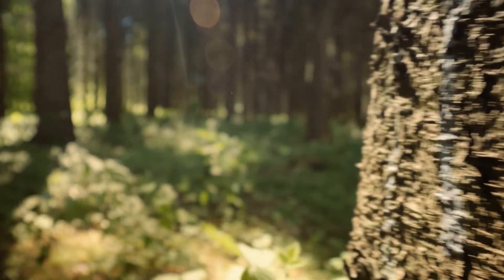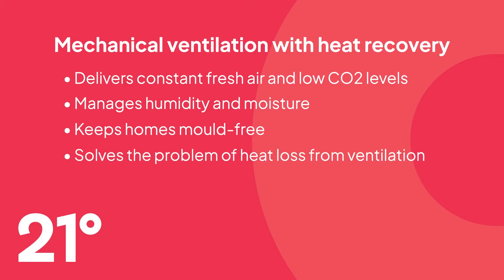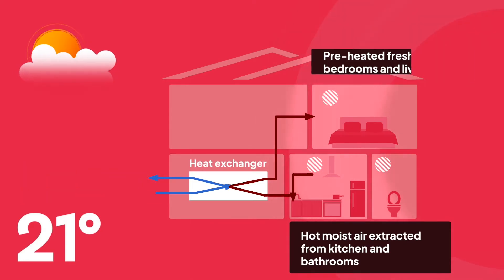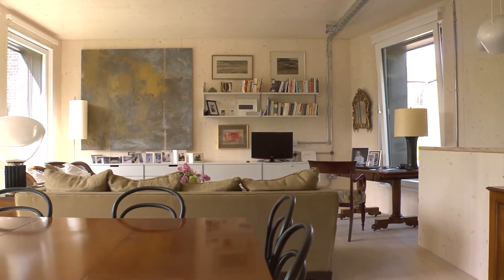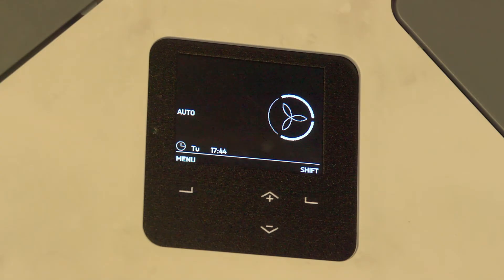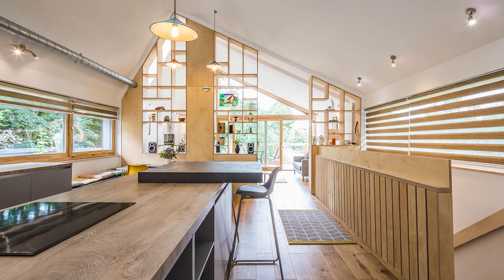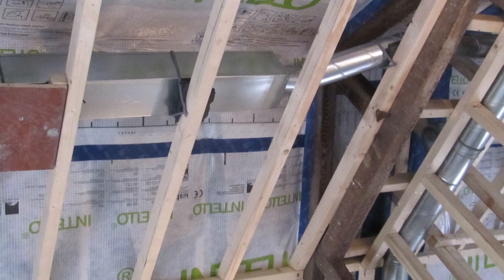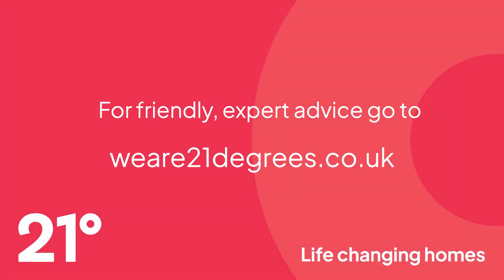What is MVHR? (Mechanical Ventilation with Heat Recovery)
Overview of MVHR (mechanical ventilation with heat recovery), how it works, and the importance of good MVHR design.

MVHR systems works quite simply by extracting the air from the polluted sources e.g. kitchen, bathroom, toilets and utility rooms and supplying air to the ‘living’ rooms e.g. bedrooms, living rooms, studies etc. The extracted air is taken through a central heat exchanger and the heat recovered into the supply air. This works both ways, if the air temperature inside the building is colder than the outside air temperature then the coolth is maintained in the building.

You may also hear them referred to as heat recovery ventilation (HRV) or comfort ventilation. A properly fitted heat recovery ventilation system provides a constant supply of fresh, filtered air, maintaining air quality. This ensures continuous indoor air quality and prevents heat loss, making it an energy-efficient choice for homeowners who value comfort and environmental sustainability.

Find out more about 21 Degrees MVHR Department offering design, supply and commissioning of MVHR systems around the UK.